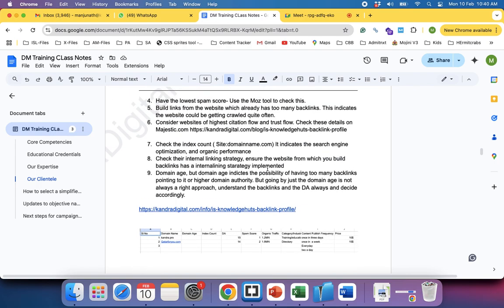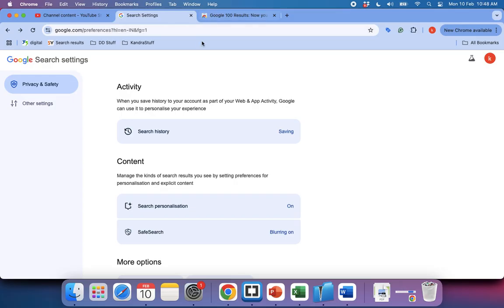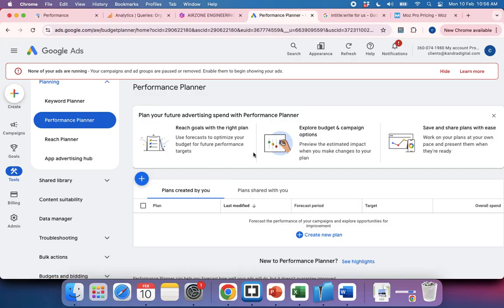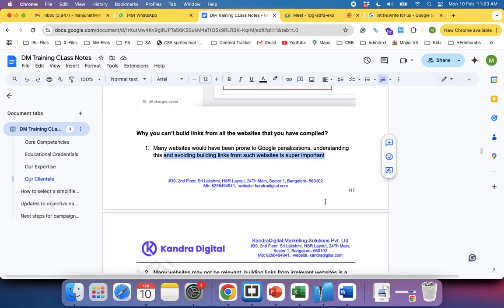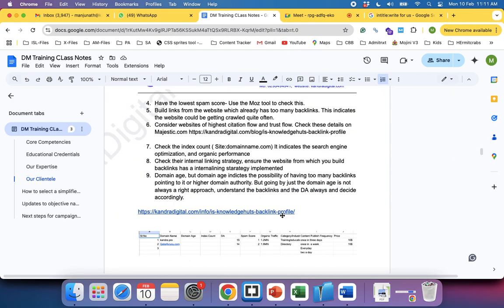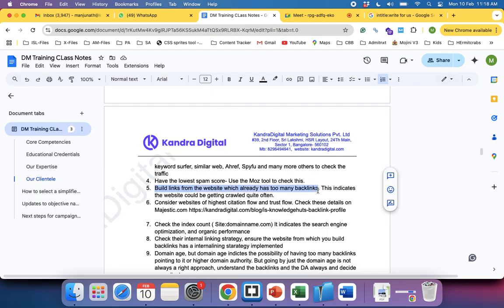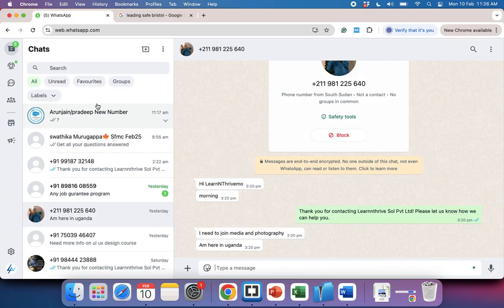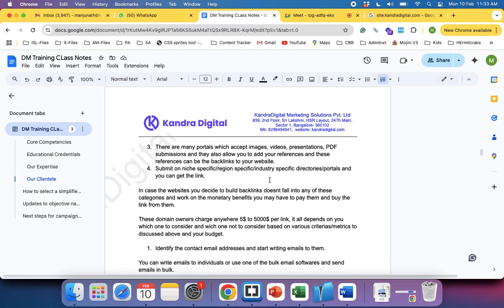C35 Getting The Backlink Domains List & Screeing Them Against The Guidelines MC 10Feb25